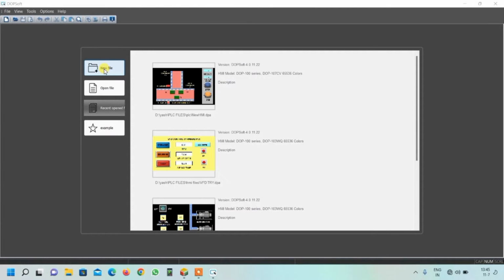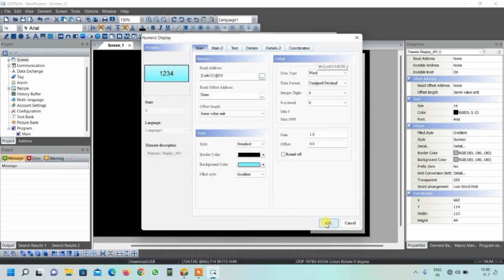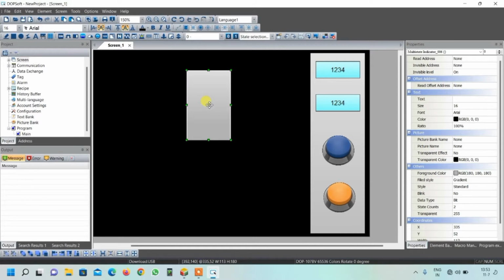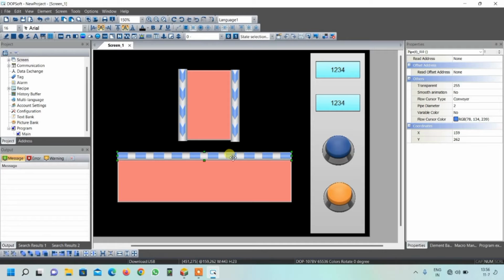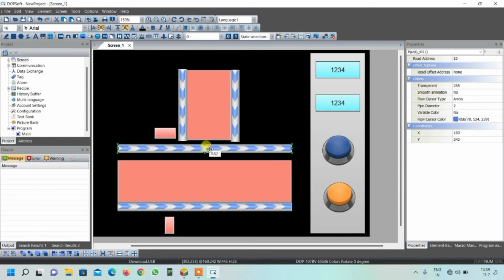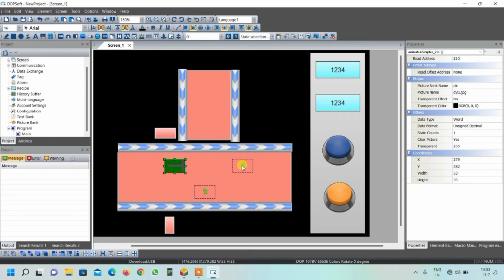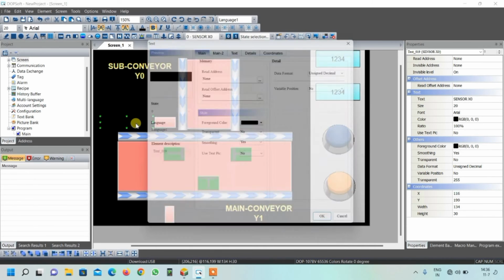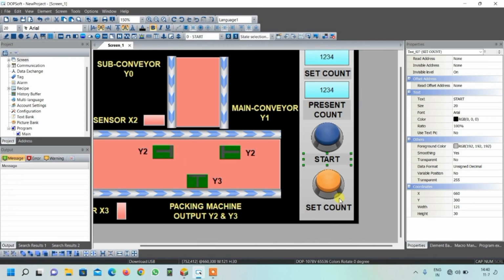HMI Programming for Pack & Count Project Example - Design Tutorials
In this video, you will learn the HMI programming and design tutorials for the pack and count project examples.

2. Introduction to PLC Programming
3. Design IO Simulator in PLC
4. HMI Simulation of IO Simulator
5. Control Blinking Rate of Light PLC Logic
6. HMI Programming of Blinking Light
7. Two way switch logic in PLC
8. HMI Design for Two way switch
9. Auto Manual Water Pump Logic
10. HMI Tutorials for Water Pump

## Video Topics ##

1. Free Siemens PLC Training Course

2. Free Allen Bradley PLC Ladder Logic Training Course

3. Free InTouch SCADA Tutorial Course for Beginners

4. Free WinCC SCADA Training Course